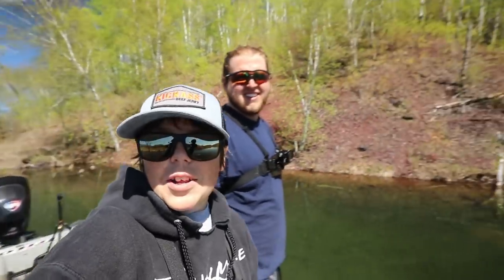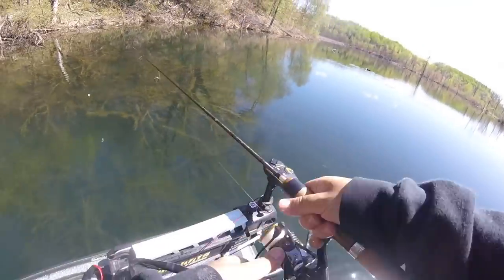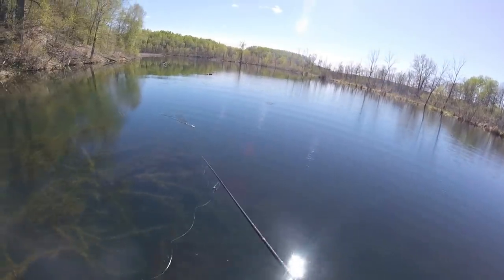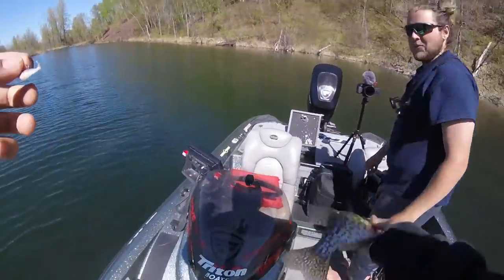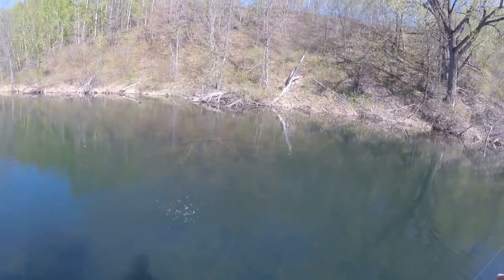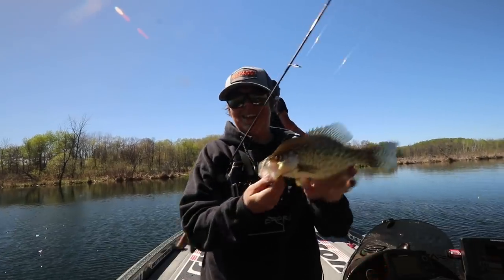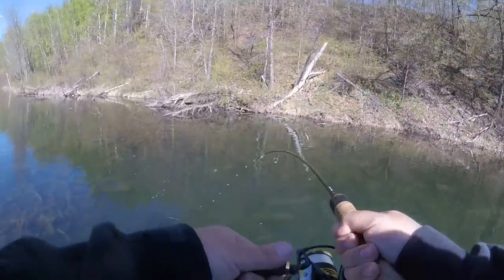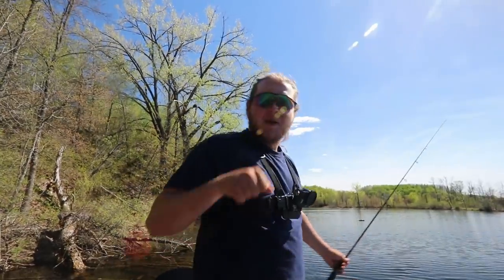Sight fishing ULTRA clear BEAVER hut (Thousands of fish)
these fish were stacked in this beaver hut! If you could, Give this video a share! :)
Comment your favorite part of this video, and comment what you would like to see next!
Favorite Rods USA 20%off CODE- fishnmore

Main Camera
Main Camera Lens
Vlog Camera
Vlog Camera Lens
Really Good Cheap Picture Camera
Really Good Cheap Tripod
My Favorite Tripod